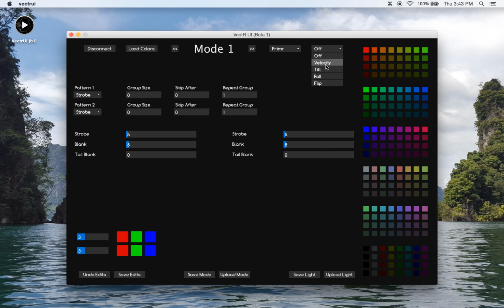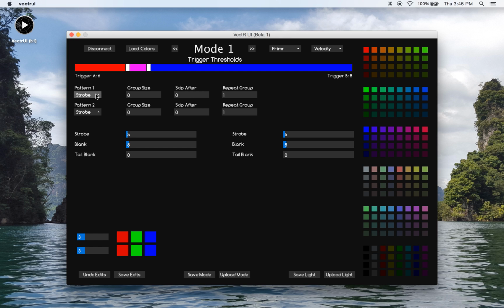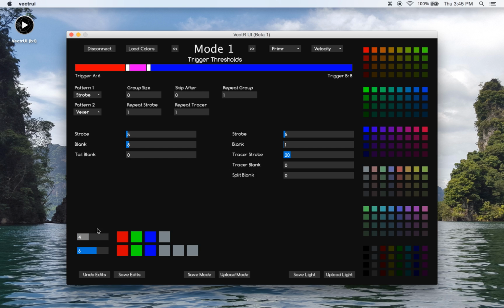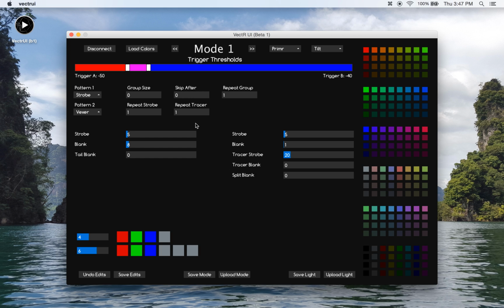Vectr UI Primer Mode Demo